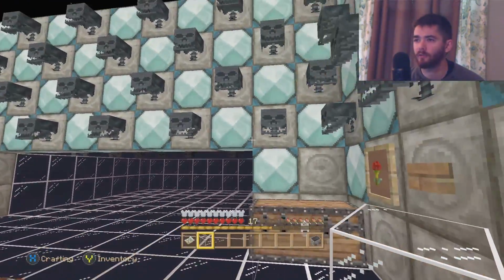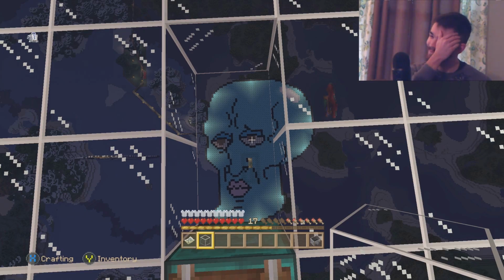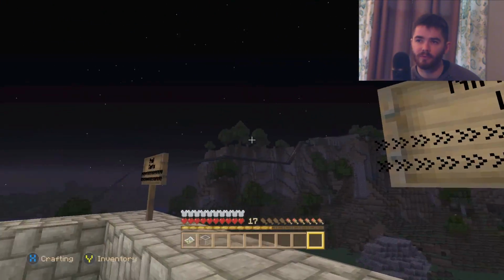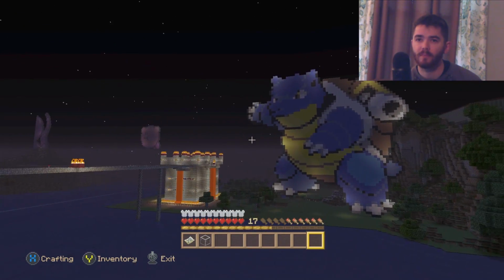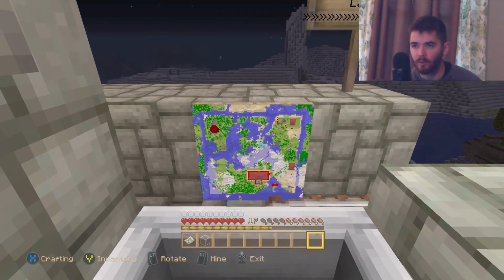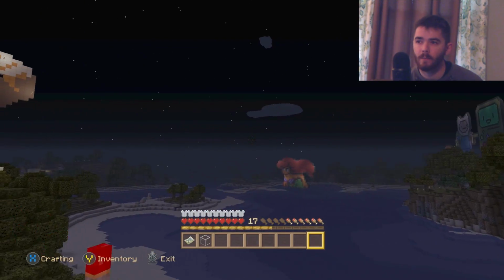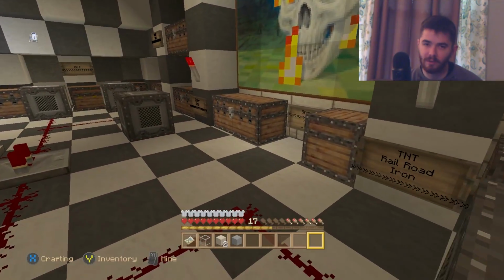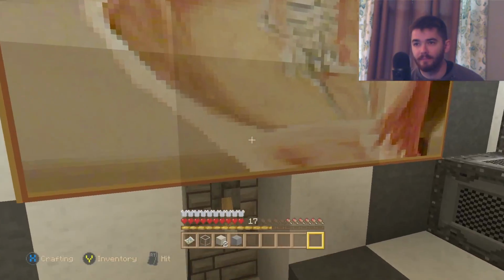Intro to Nintendo Land! - Minecraft | Stowgee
Hello~ Stowgee here. This is a video that basically introduces the first world I made in minecraft. I started this world in 2012 on the xbox 360. I've kept it for all this time, and played it on and off up till now. I want to share what I've done with and give some background on how a lot of it was done before and also after creative mode.